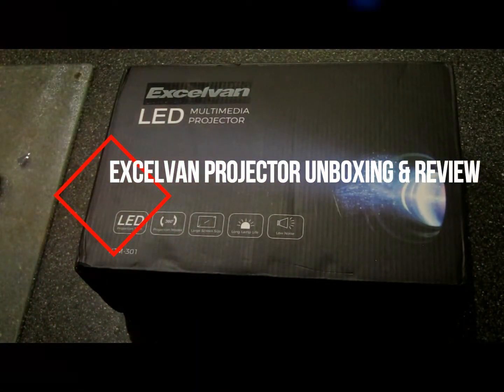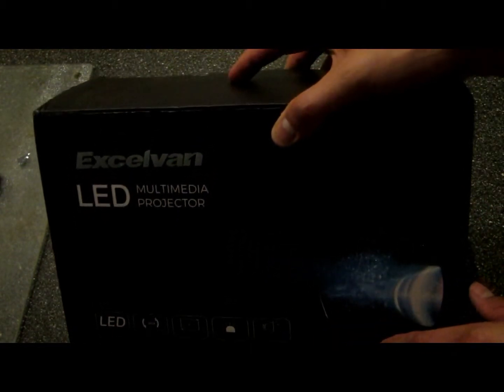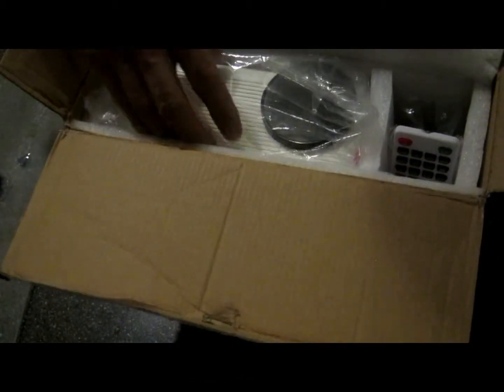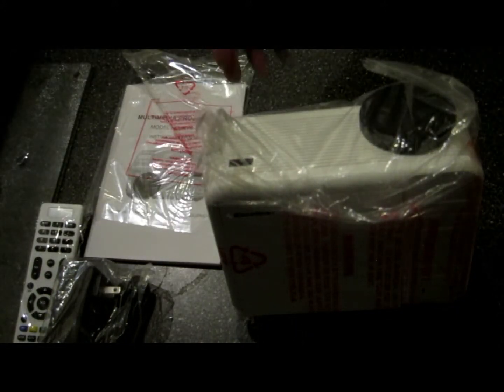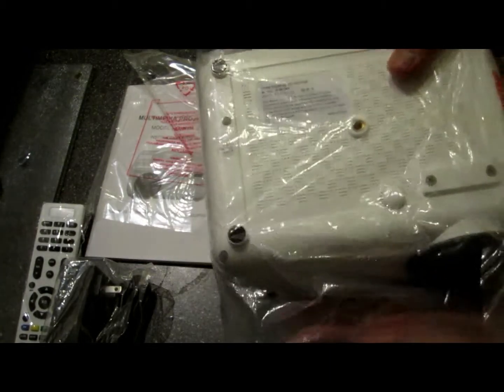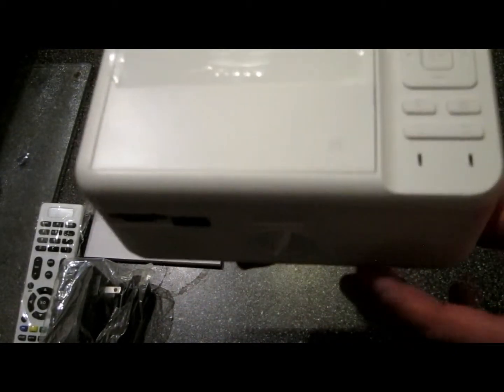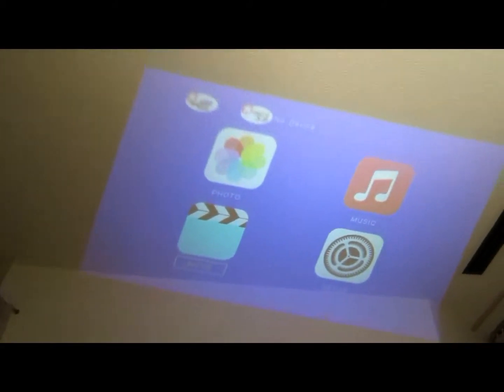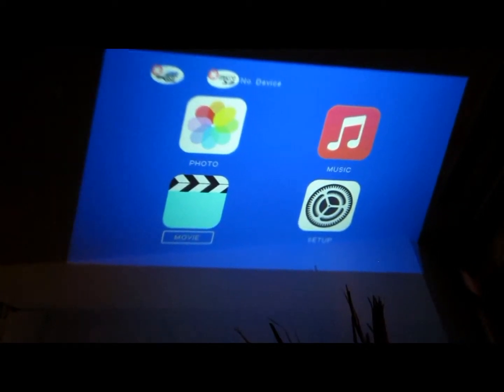EXCELVAN KJM-301 LED PROJECTOR UNBOXING & QUICK REVIEW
February 2019 -features below: I bought this EXCELVAN KJM-301 comparing price and feature ratio with other LED projector.  I am really happy as its high contrast and very clear even with bright lights on.  It plays DVD, VCD with its built in DVD player.  Please check out the details below:

Compré este EXCELVAN KJM-301 comparando el precio y la relación de características con otros proyectores LED. Estoy realmente feliz por su alto contraste y muy claro incluso con luces brillantes encendidas. Reproduce DVD, VCD con su reproductor de DVD incorporado. Por favor, echa un vistazo a los detalles a continuación:

J'ai acheté ce EXCELVAN KJM-301 en comparant le rapport prix / fonctionnalités avec un autre projecteur LED. Je suis vraiment content de son contraste élevé et très clair même avec des lumières vives. Il lit les DVD, VCD avec son lecteur DVD intégré. Veuillez vérifier les détails ci-dessous:

 Excelvan KJM-301 DVD Player LED Multimedia Projector 2 In 1 Home Entertainment DVD Projector With Disk HDMI USB AV VGA TF Interfaces. 16.7K colors displaying with deeper color saturation than traditional lamps. Combine with 800 x 480 native resolution(support 1080P), 2000 lumens brightness and 3000:1 high contrast ratio. Multiple Interfaces For Different Devices. 2 HiFi Speakers Built-in.